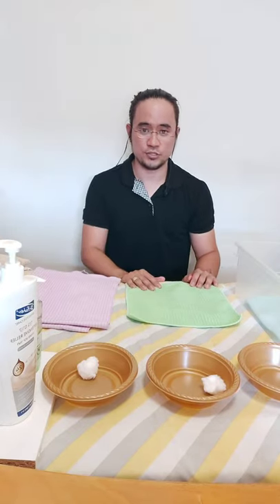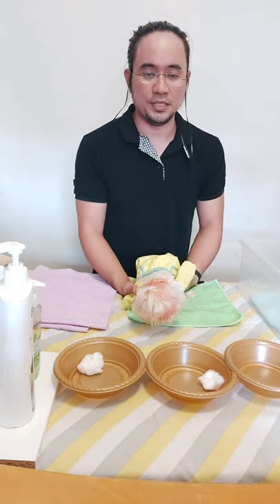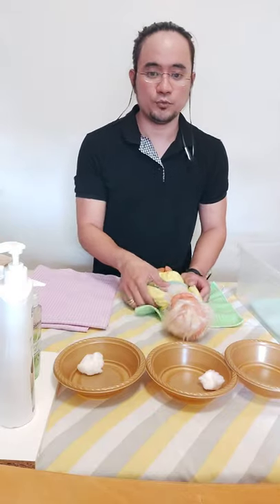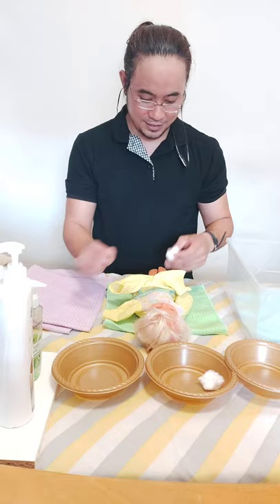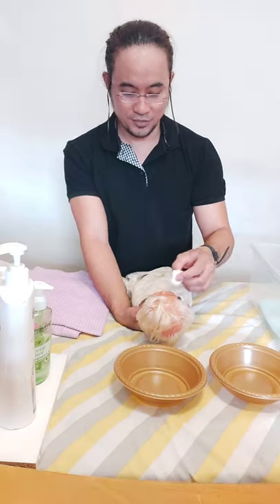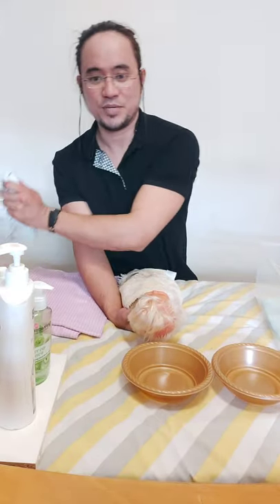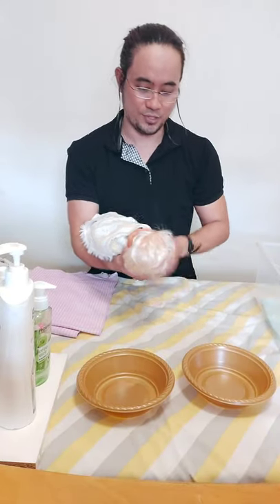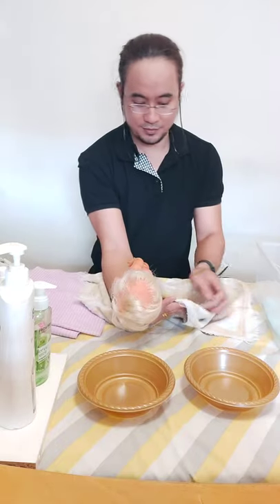TESDA CAREGIVING NCII infant bath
This content is from our student Mr.  Robert Gerald Ollibac